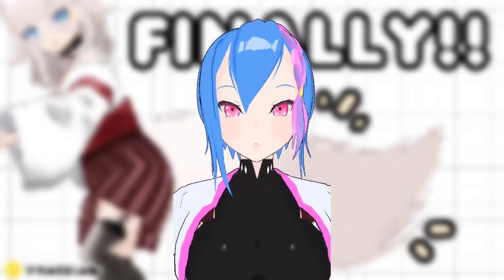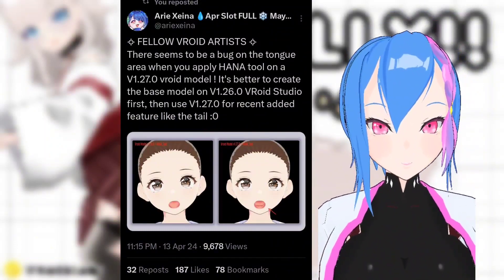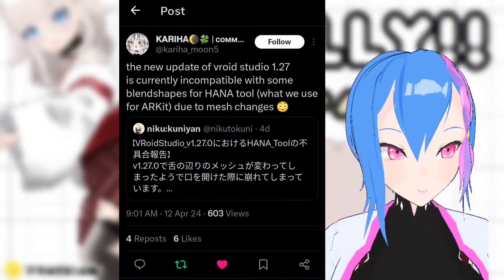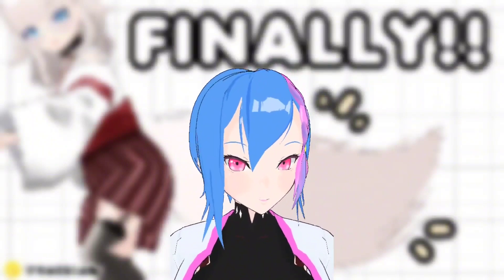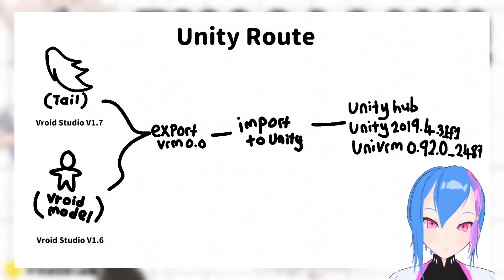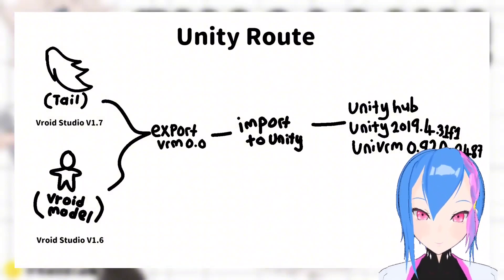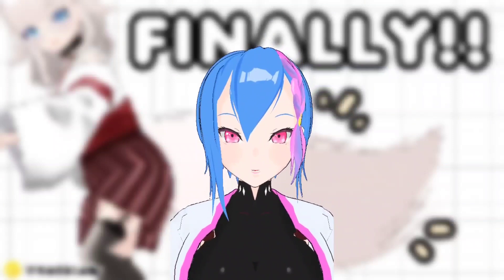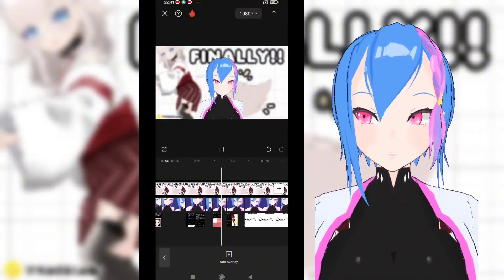VROID STUDIO HAVE A PROBLEM...(ALREADY SOLVED. CHECK THE PINNED COMMENT)| Vroid Studio V1.7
This video is a bit different since I edit it using my phone. No BGM, no sound effect whatsoever.

Anyway, there's a problem with the Vroid's tongue when Hana Tool (52 Blendshapes ARkit) implemented on the current updated version.

With the help of good Twitter users, I think this video would help. Also, do follow these people I mention in the video. Without them, even I'm feeling lost dealing this type of situation since I'm also working on someone Vroid's model and I need to implemented Hana Tool together with the animal tails

*btw the Hana Tool's developer Twitter's handle is nikutokuni. Not Kariha wwww